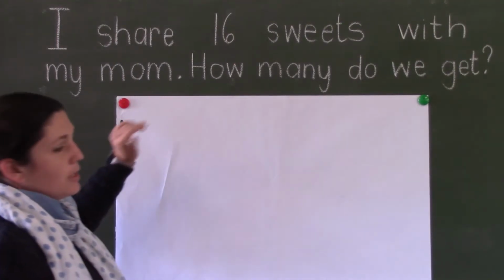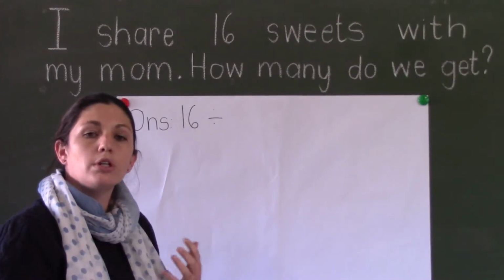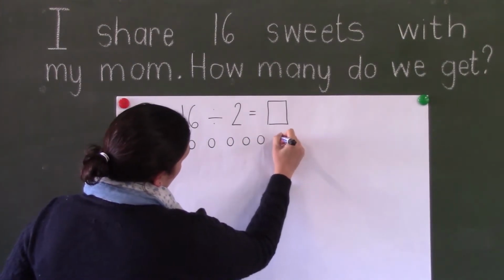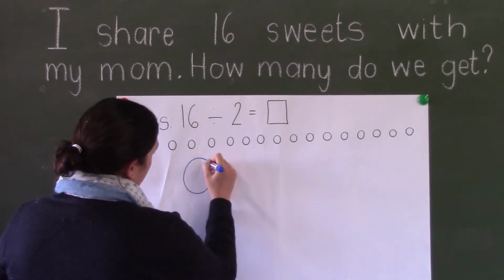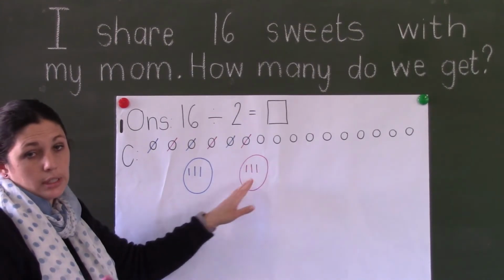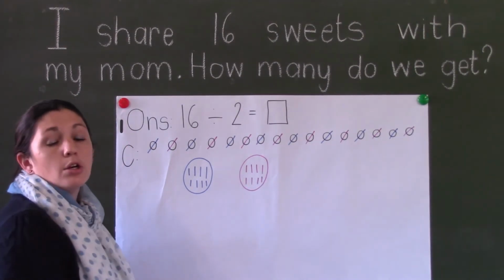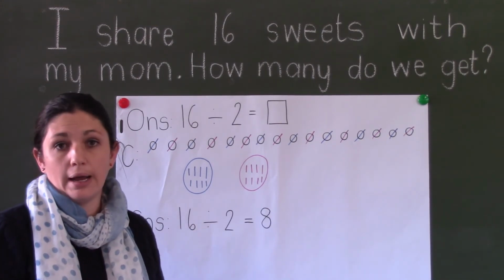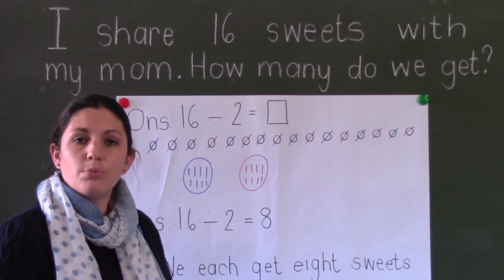Sharing 22 26 June